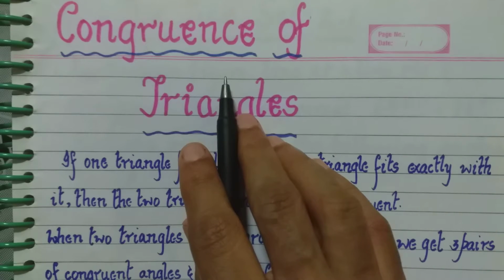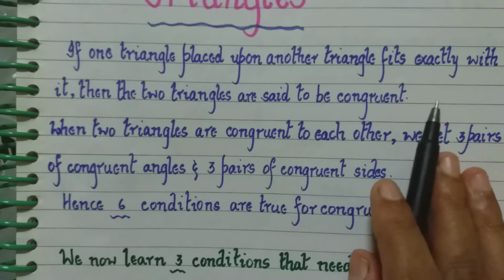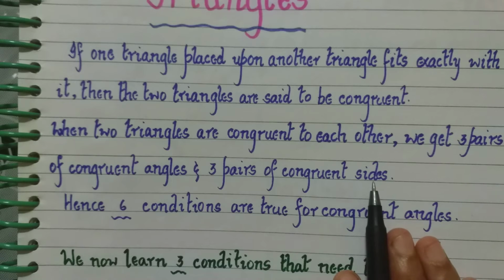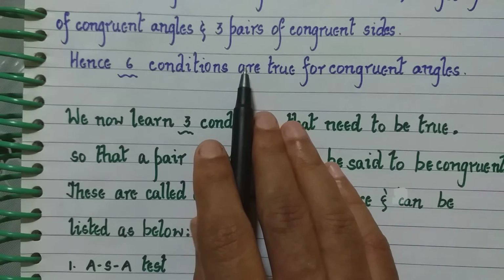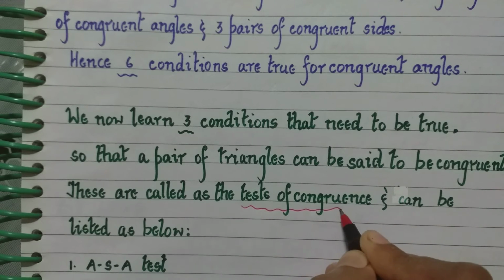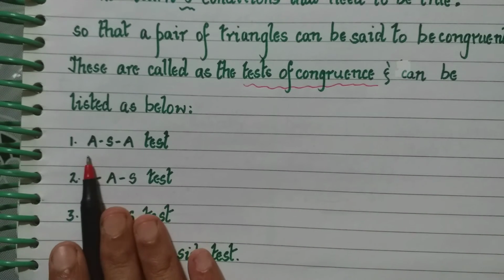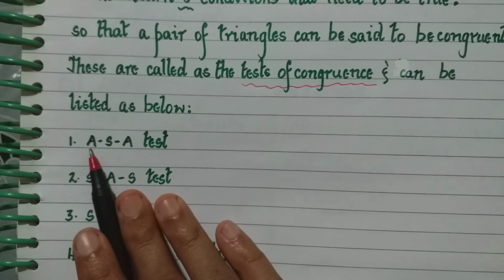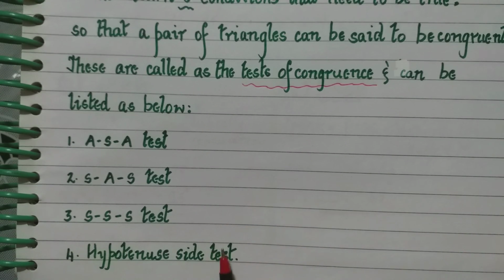Geom Congruence of Triangles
Maharashtra State Board of Higher Education, Standard 9, Geometry, Chapter 3 - Triangles, Practice set 3.1, Congruence of Triangles